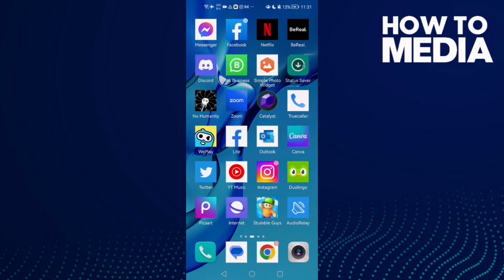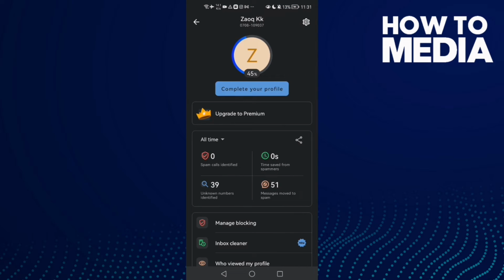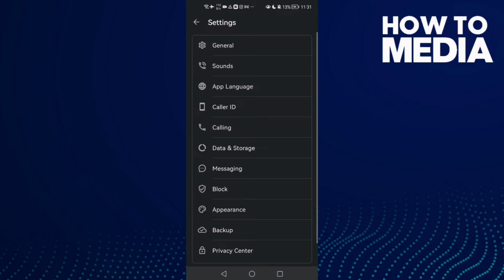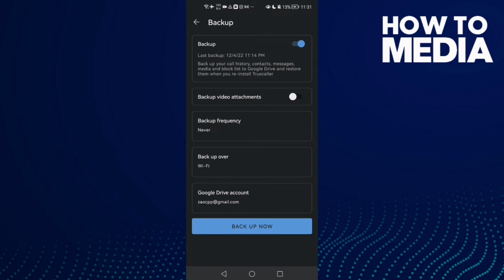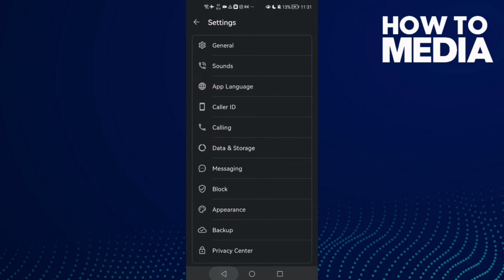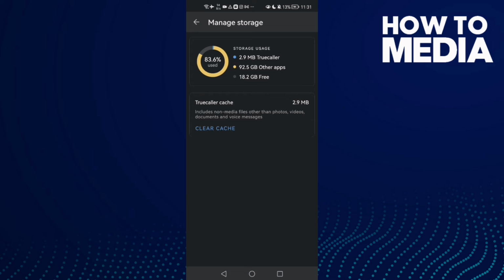How to Find Data and Storage Settings on Truecaller on Android or iphone IOS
How to Find Data and Storage on Truecaller on Android or iphone IOS

in this video we discuss :